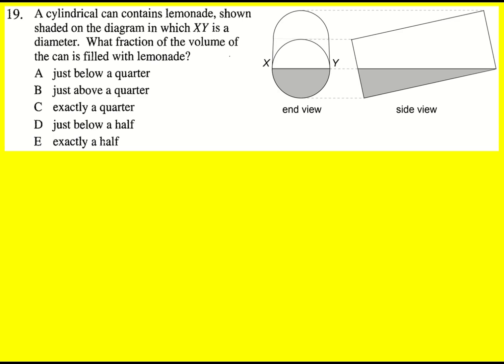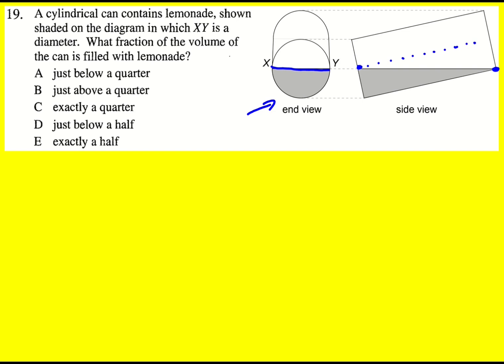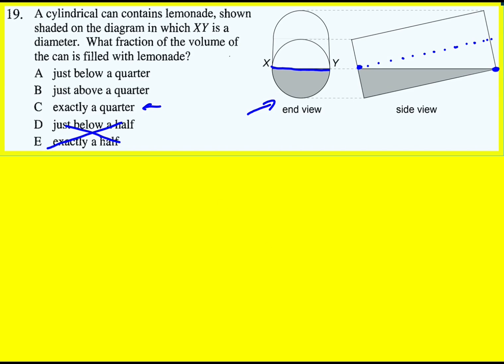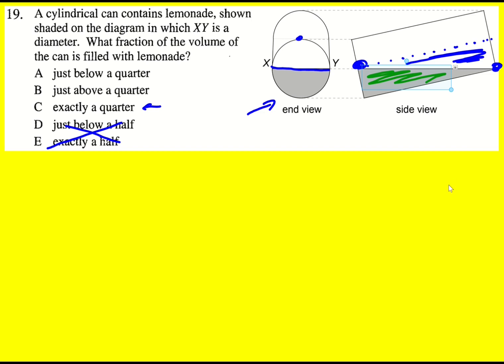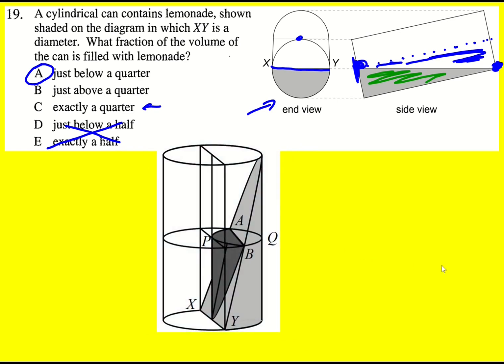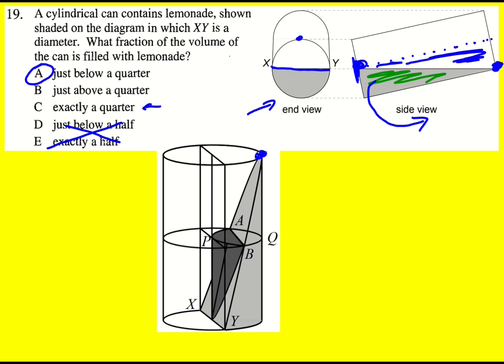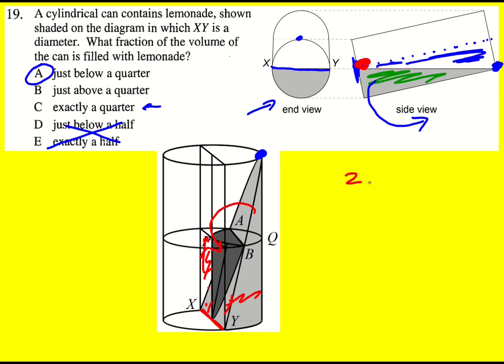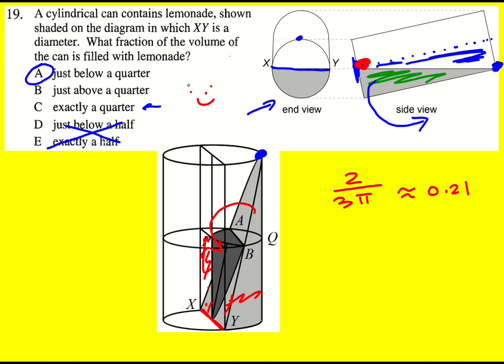IMC 2002 q19 (UKMT Intermediate Maths Challenge)